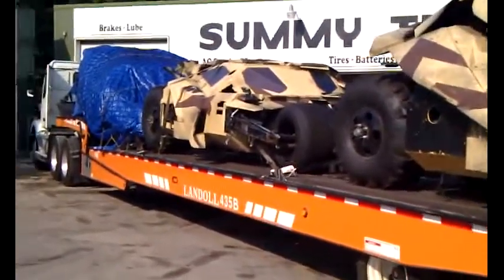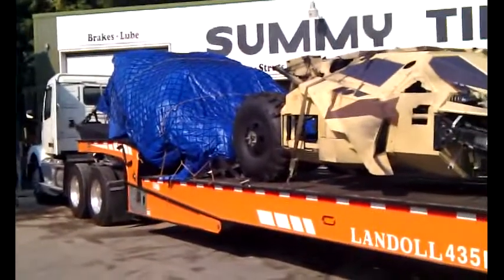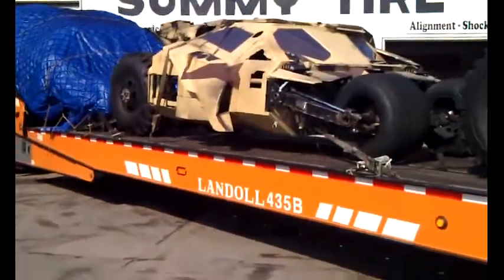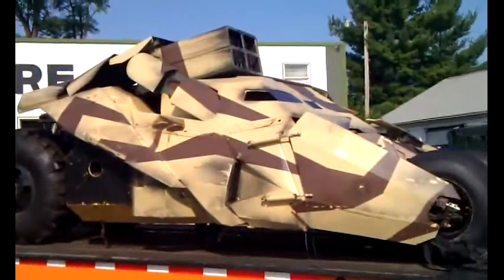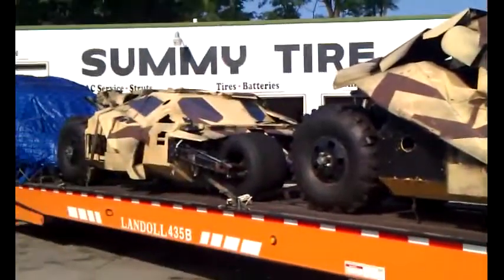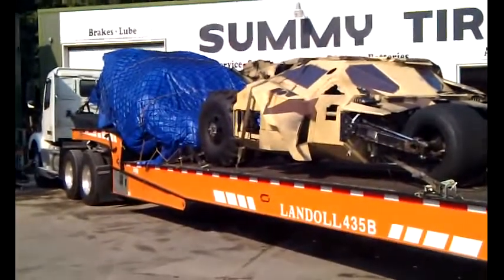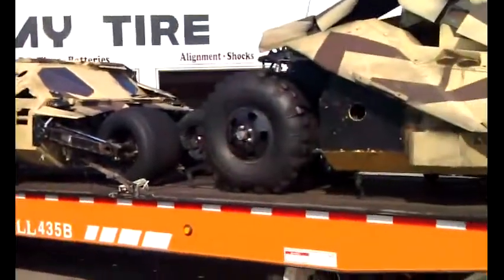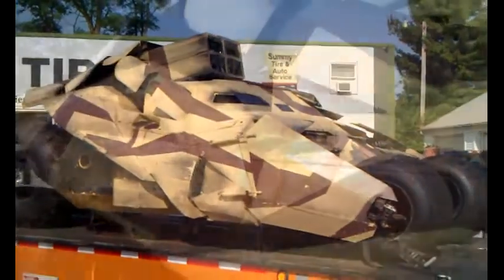Movie cars in Quincy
These movie cars are on their way to an undisclosed location ... battle wounds and all. The Quincy truck driver couldn't give us details, however, we've seen these cars on YouTube before.  Check this out...tan tumblers used in the bat man movie right here on YouTube.